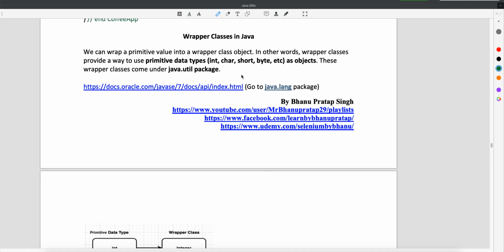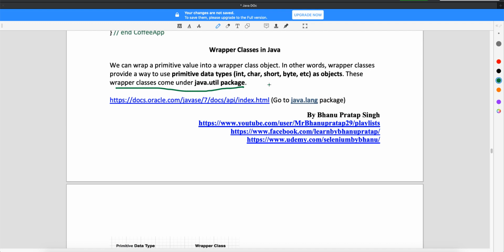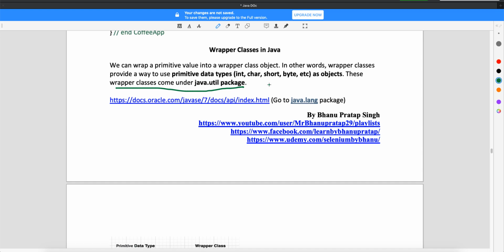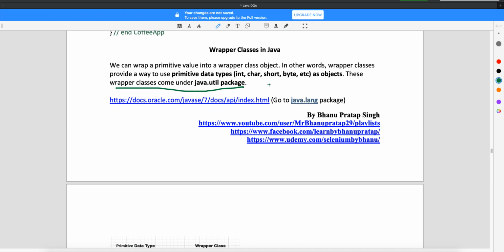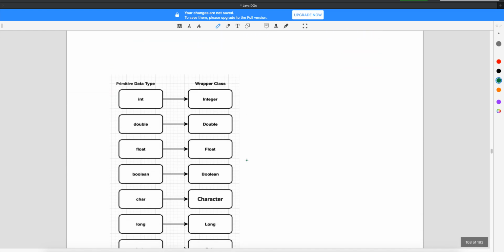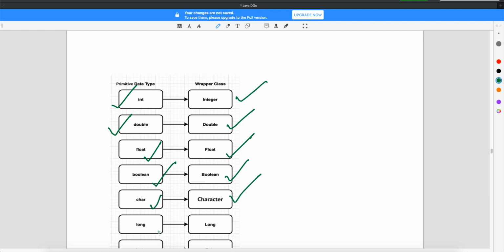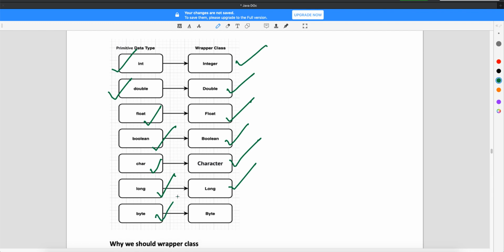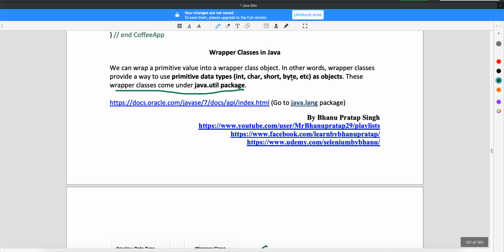Wrapper Class in Java Video-1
Wrapper Class in Java